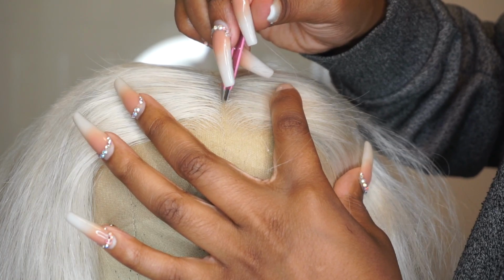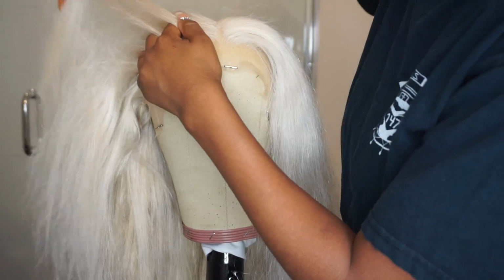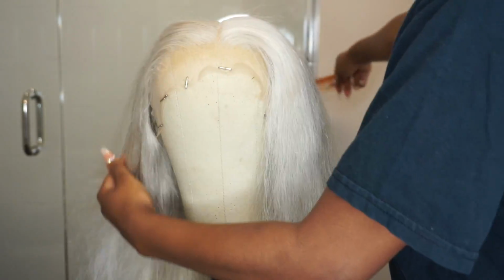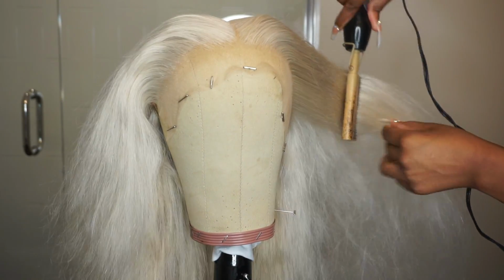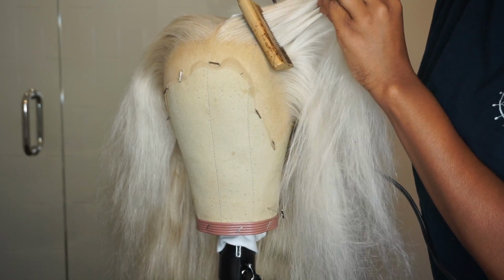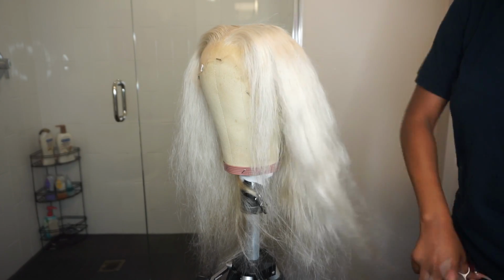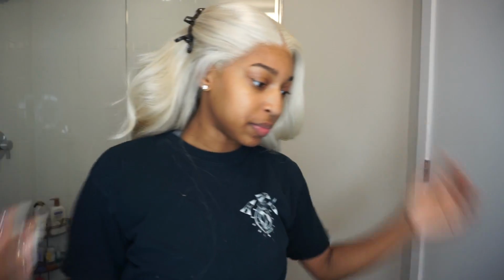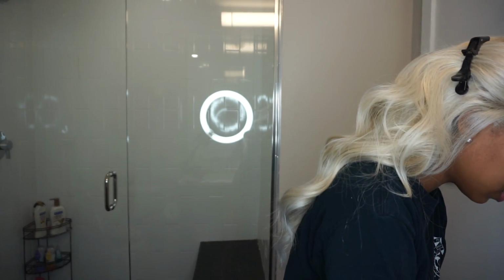Alonzo Arnold inspired wig install FT Isee hair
●Best hair for best u➤  ➤ Black Friday WIG UP TO 63%OFF